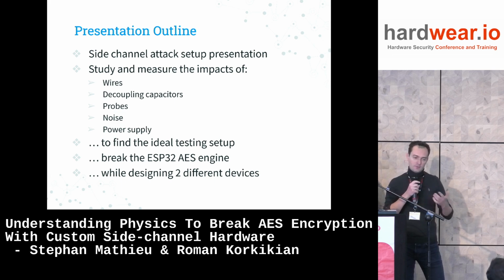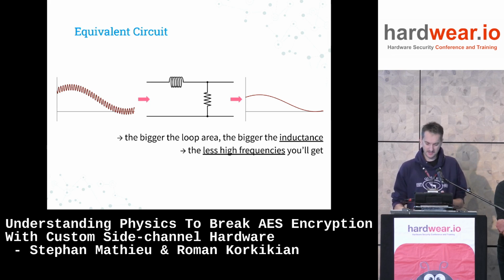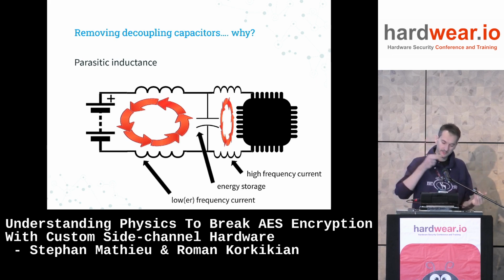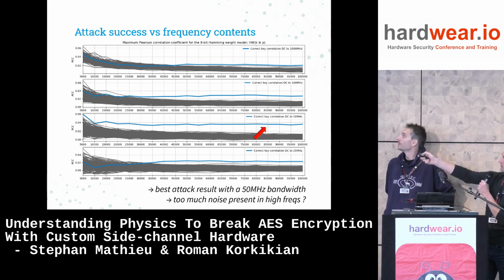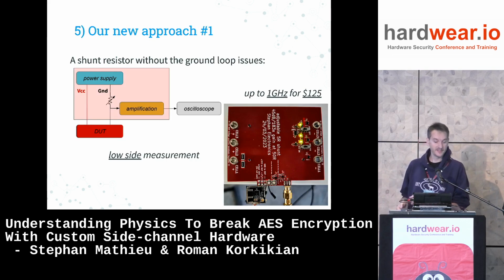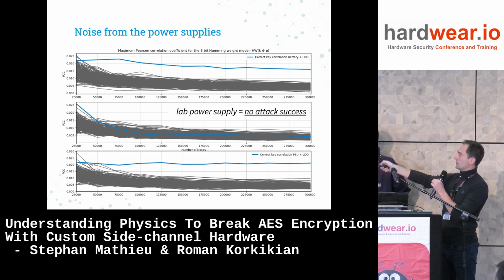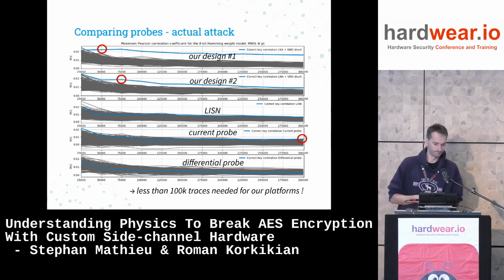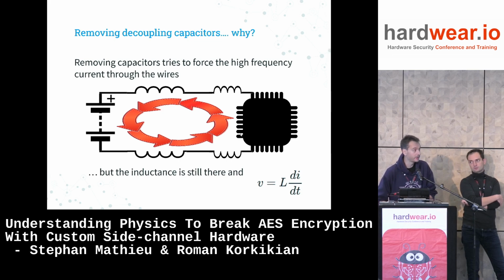Hardwear.io NL 2023 | Understanding Physics To Break AES With Side-channel Hardware -Stephan & Roman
When it comes to implementing side channel measurement setups, very little information can be found online on what a good setup actually consists of. In this talk we will present all the physics at play and how to take them into account to design the ideal side channel measurement setup. Each point will be demonstrated with actual side channel attacks on the ESP32 AES engine, and new open source measurement hardware will be presented.